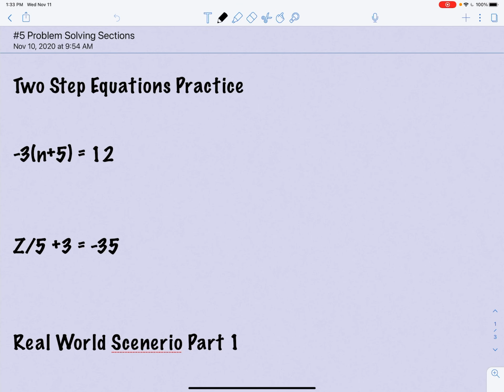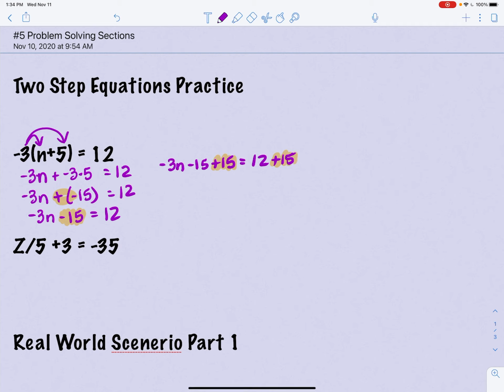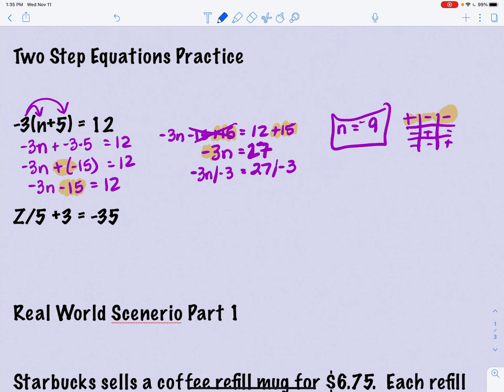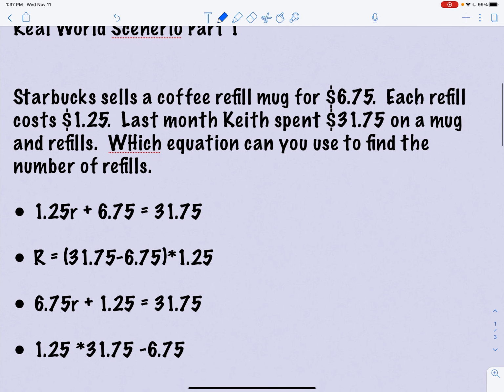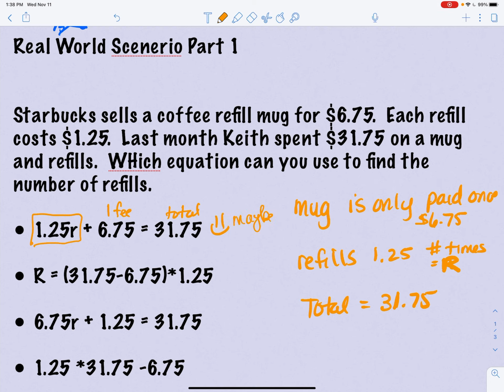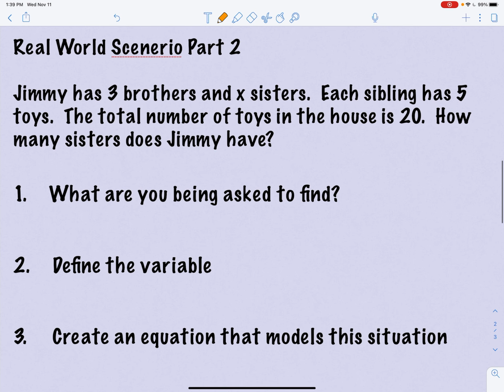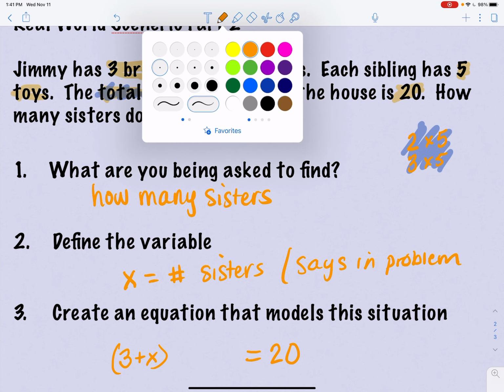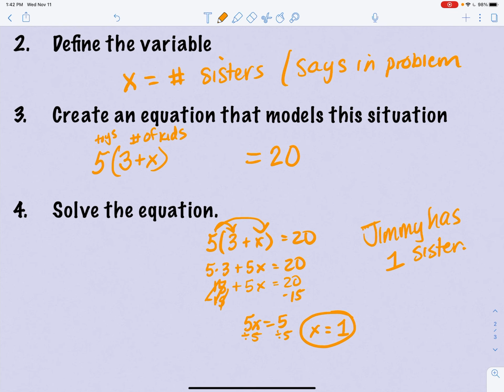Problem Solving Sections #5